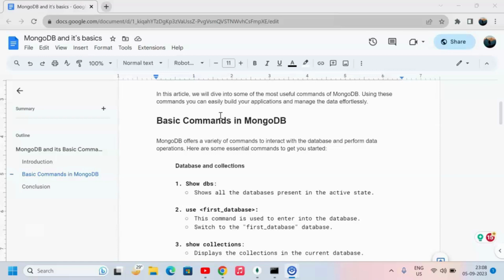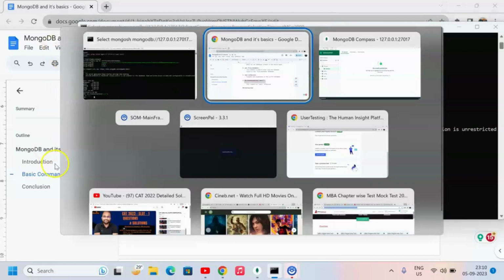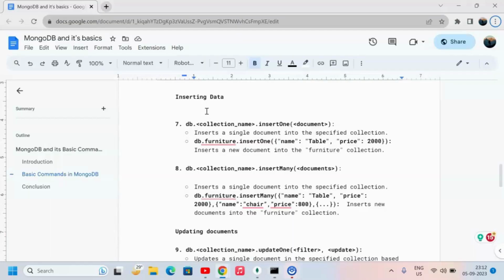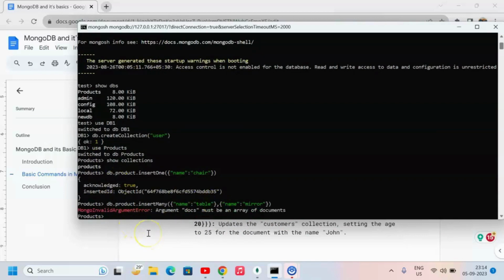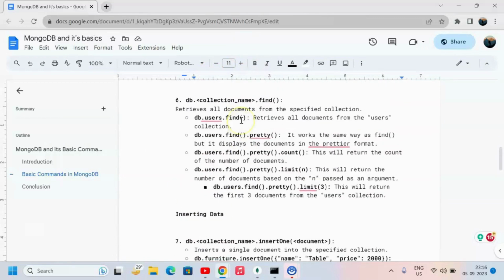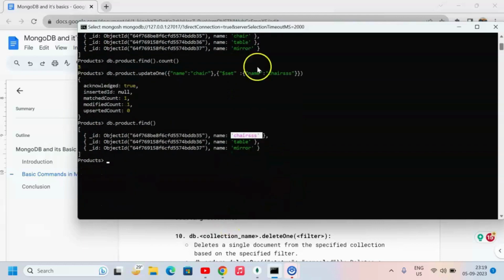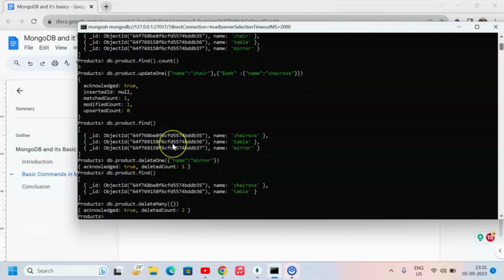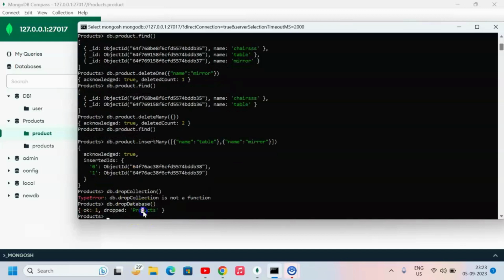MongoDB Command Handbook: A Deep Dive into Essential Operations for Mastery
Are you new to MongoDB?

Looking for a comprehensive guide on its basic commands? In this video, we will walk you through the essential commands of MongoDB, helping you master this robust NoSQL database in no time.
Whether you're a developer, data analyst, or database administrator, understanding MongoDB's basic commands is crucial for efficiently managing and manipulating your data. We'll cover everything from creating databases and collections to querying and updating documents.
Join us as we demystify the world of MongoDB and equip you with the knowledge you need to confidently navigate this popular database system. Don't miss this opportunity to improve your MongoDB skills and enhance your career prospects.